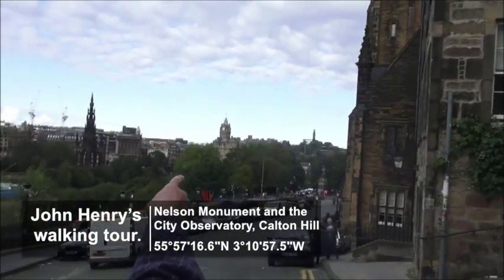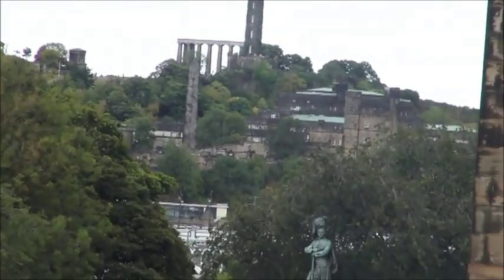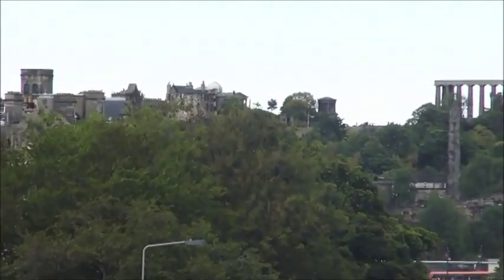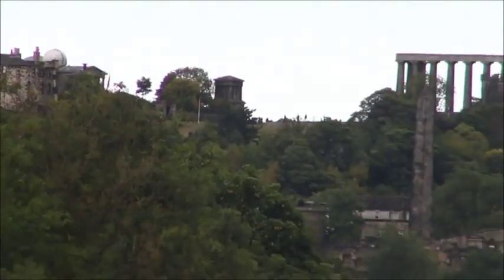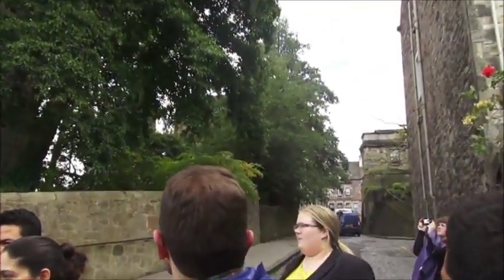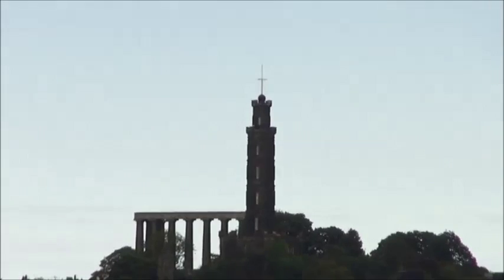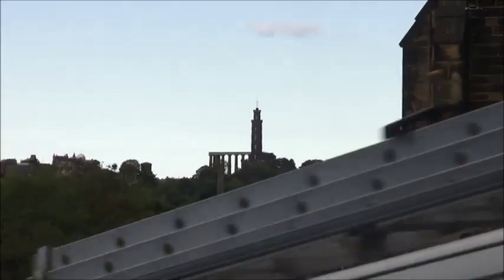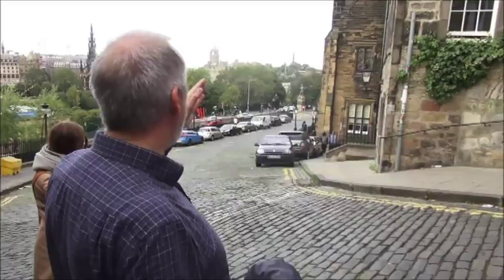Nelson Monument and the City Observatory, Calton Hill